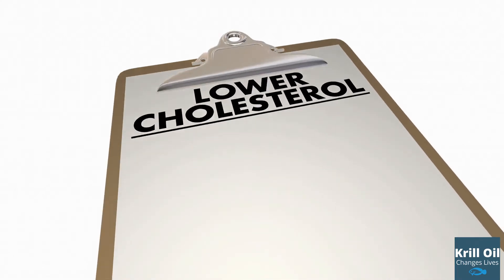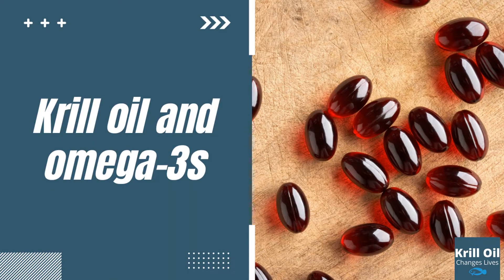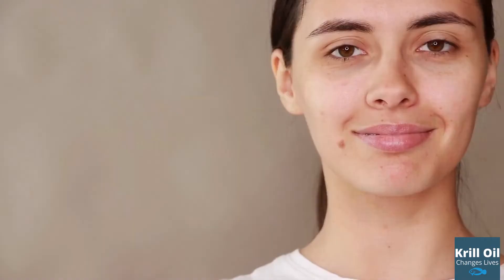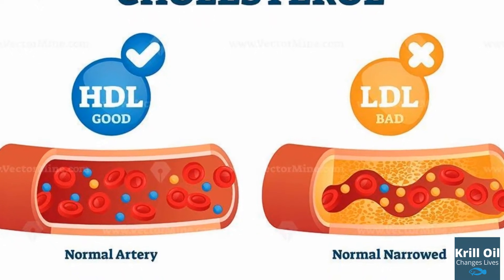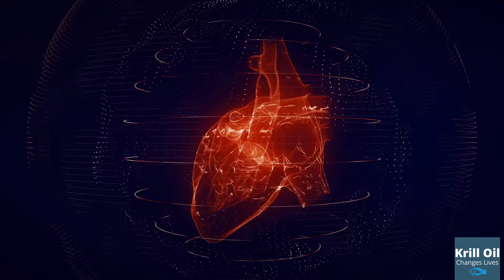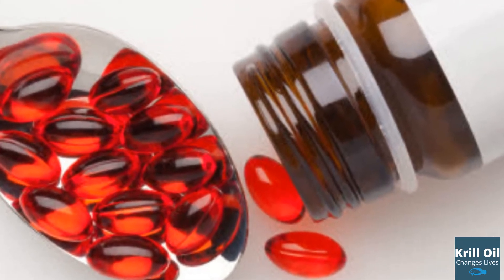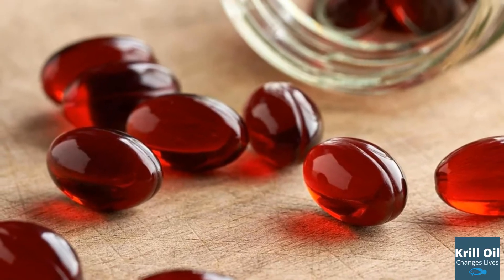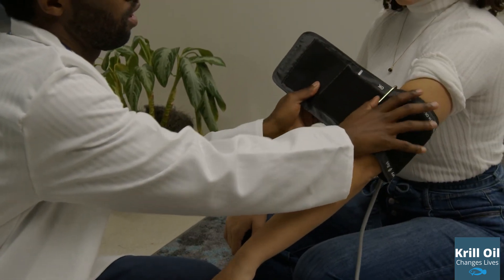How to Lower High Triglycerides Levels - How to Lower Cholesterol At Home Without Exercise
How to Lower High Triglycerides Levels At Home? If You Have High Levels of Triglycerides then Omega 3 Krill Oil Has Many Uses For You! It Also Contains Cholesterol Benefits with a Boost to Heart Health

-TIMESTAMPS
0:00 Intro
0:16 What is krill Oil?
0:47 Krill Oil and Omega 3's
2:20 Better at Lowering Cholesterol Than Other Supplements?